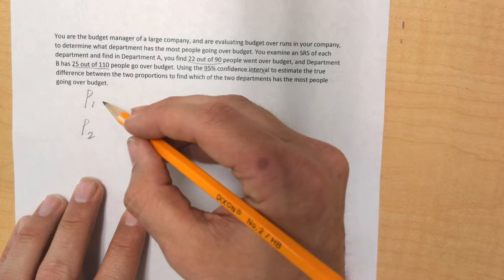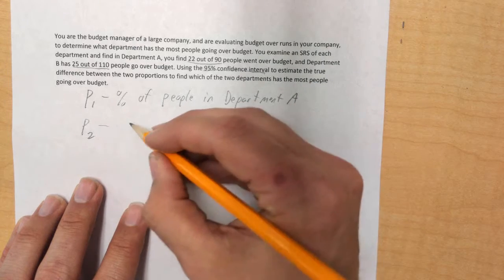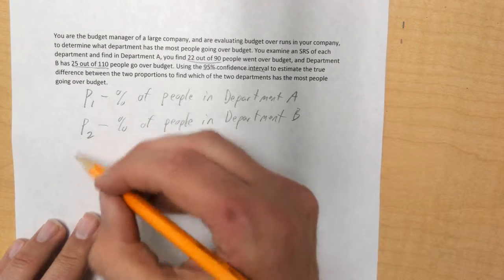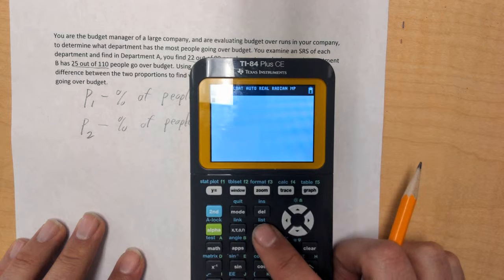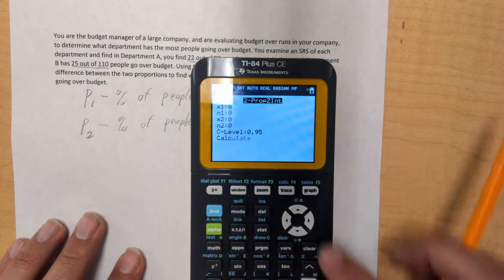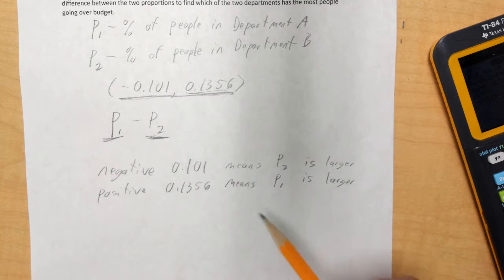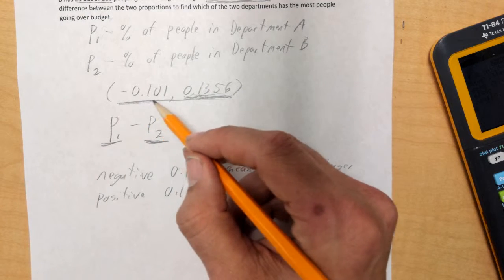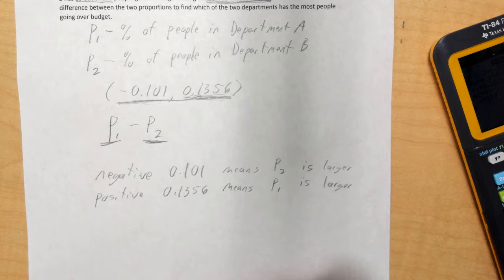2 Proportion Confident Interval - Example